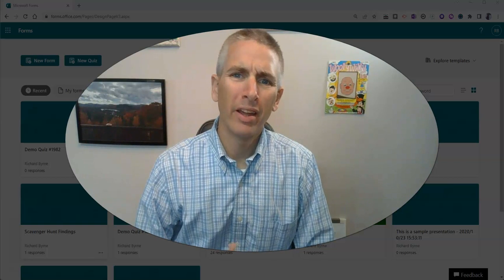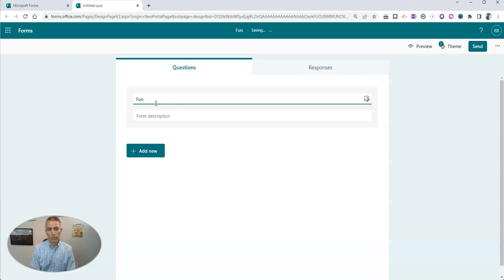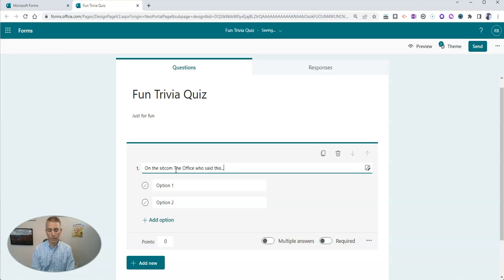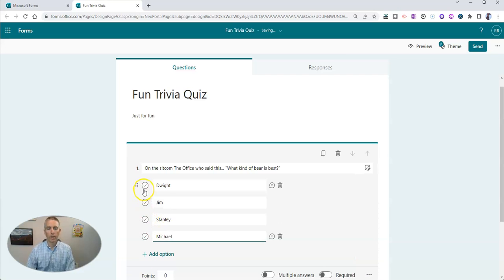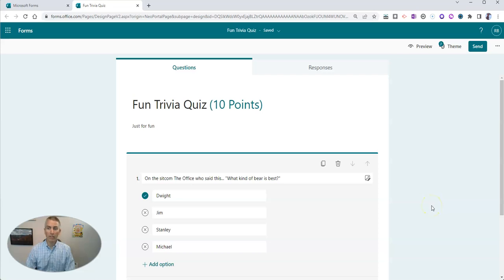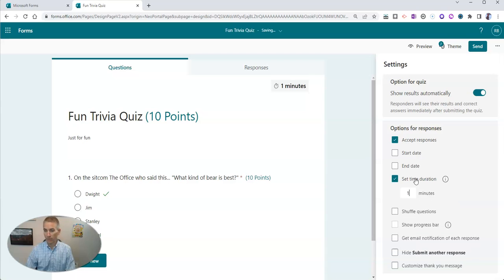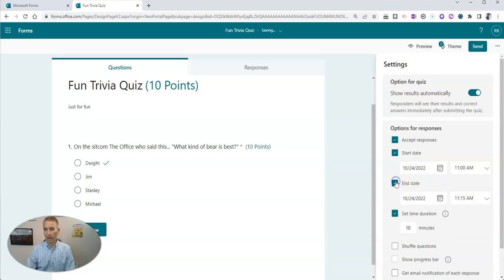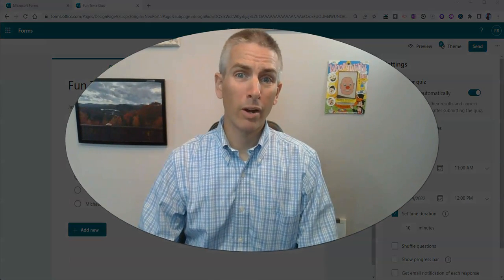How to Create a Timed Quiz in Microsoft Forms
Watch this video to learn how to create a timed quiz in Microsoft Forms. And watch it for a fun reference to The Office.

🏫 Take a course with me: 🏫